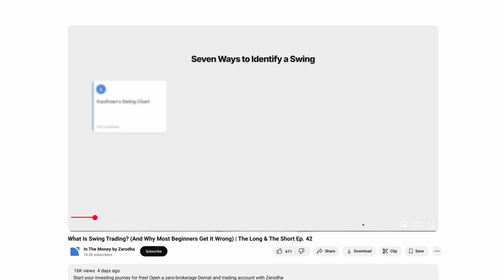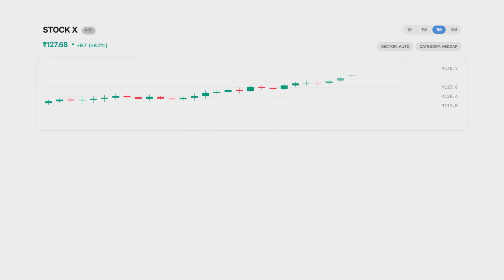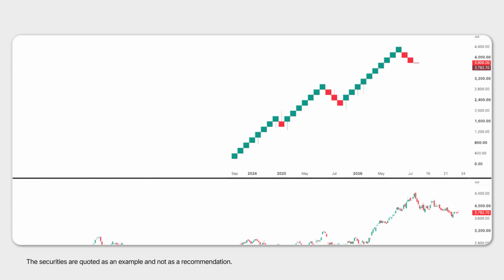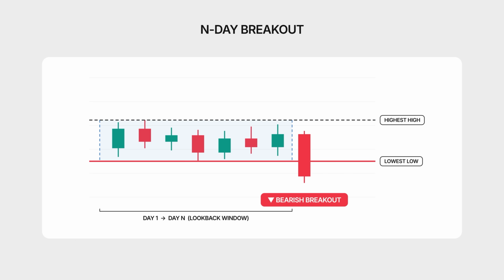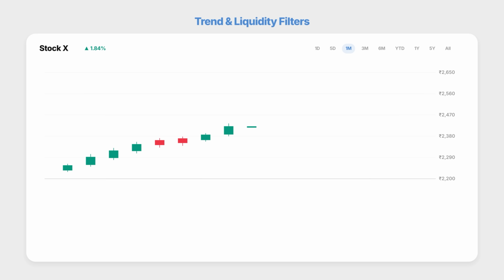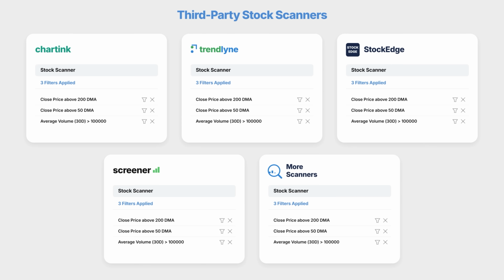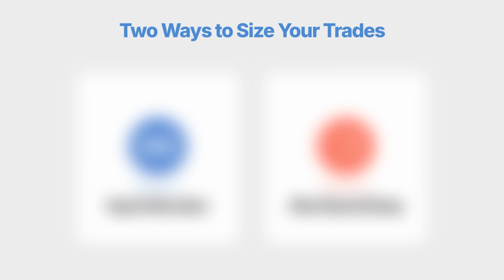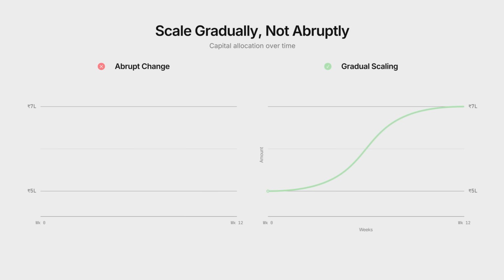Build a Complete Swing Trading System | The Long & The Short Ep. 44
Start your investing journey for free! Open a zero-brokerage Demat and trading account with Zerodha to invest in Stocks, Mutual Funds, ETFs, and Bonds

Welcome to The Long and The Short, a show where you can expect an honest take on trading, something you won't hear elsewhere.

In Part 3 of the Swing Trading series, we move past stock selection and into what actually determines whether the strategy survives — timing, capital allocation, and exits. The parts most traders figure out too late.

I walk through five entry methods (Renko charts, N-day breakouts, flags & pennants, and more), show you how to build and manage a five-stock systematic portfolio with a strict one-in-one-out rule, and break down three trailing stop approaches side by side so you can pick one and stick to it.

We also cover position sizing — both equal allocation and risk-based sizing — with a worked example in rupees. And if you've never considered swing trading a basket of ETFs instead of individual stocks, there's a case for that too.

One thing worth keeping in mind going in: systematic doesn't mean set-and-forget. The math only works if the discipline does.

📌 Chapters:
0:00 Introduction
1:17 Being in Sync with the Market
3:28 Entry Method 1: Renko Charts
5:17 Entry Method 2: N-Day Breakout
6:08 Entry Method 3: Flags & Pennants
7:17 Building a Systematic Portfolio (5-Stock Framework)
10:26 Trailing Stop-Loss Methods
12:00 Position Sizing
14:40 Swing Trading ETFs
16:09 Conclusion

About Zerodha